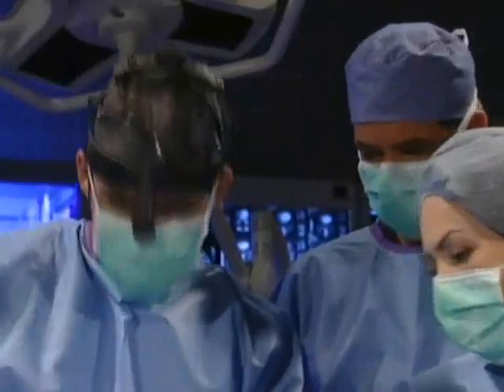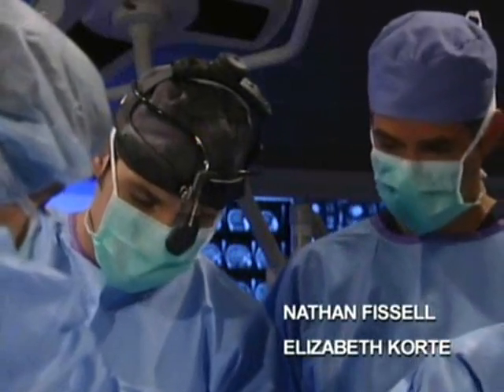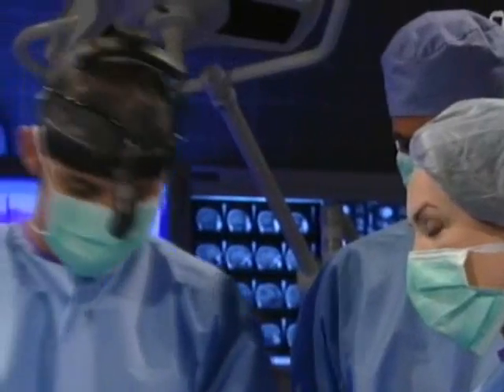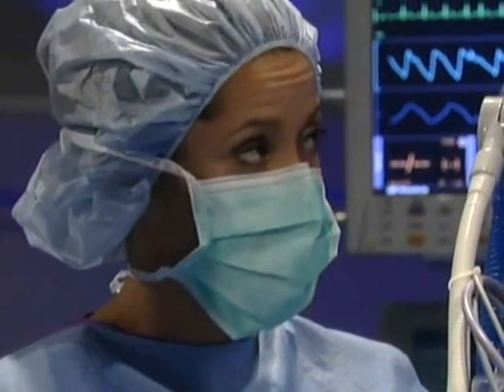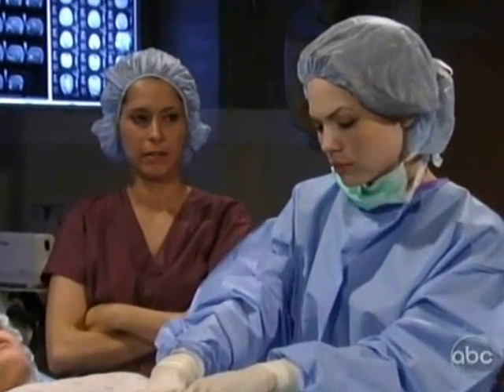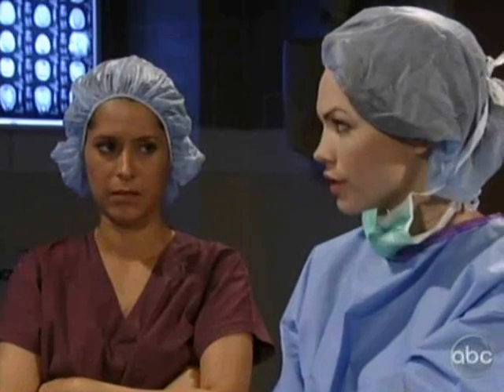Elizabeth 7/24/09 Scenes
Elizabeth and Matt successfully finish up Claudia's surgery.Liz worries when Claudia's baby's heartbeat drops.